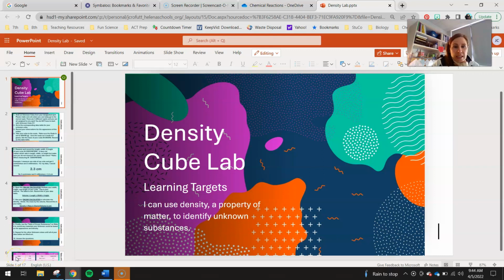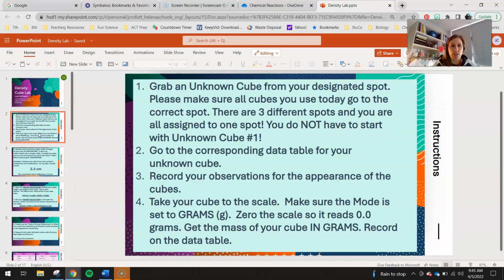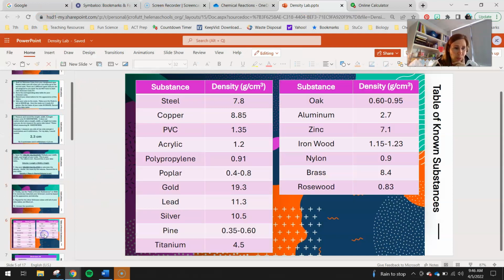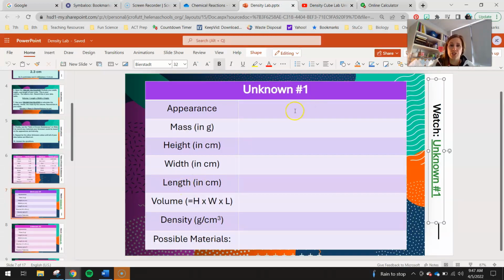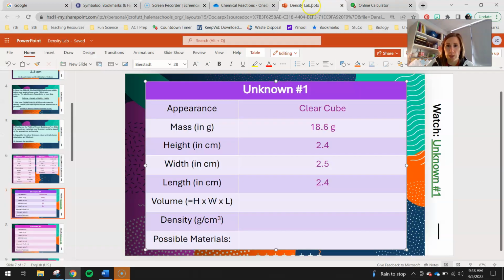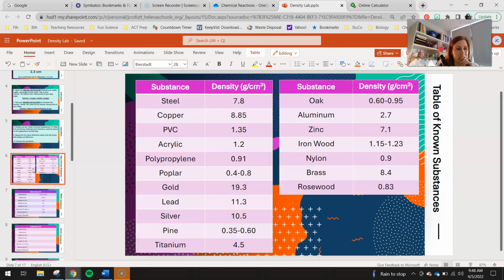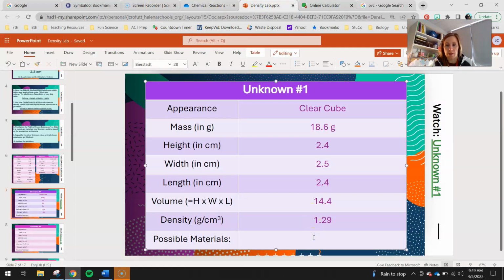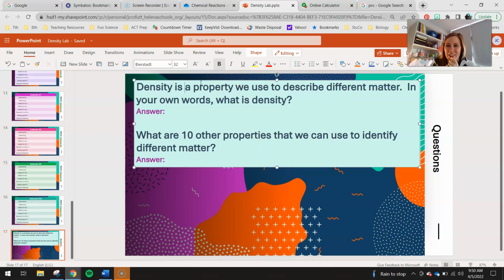Density Cube Lab